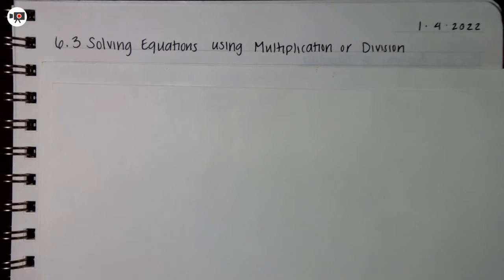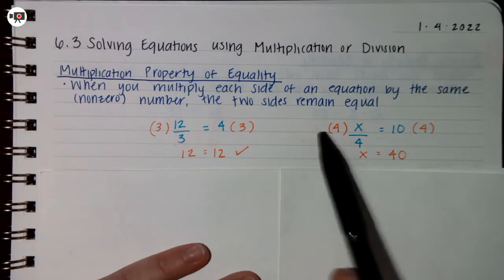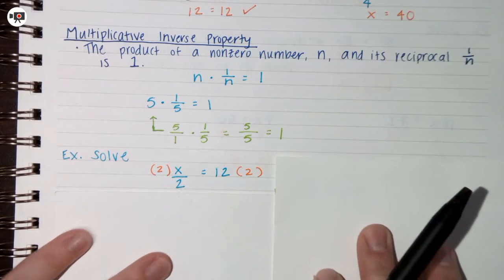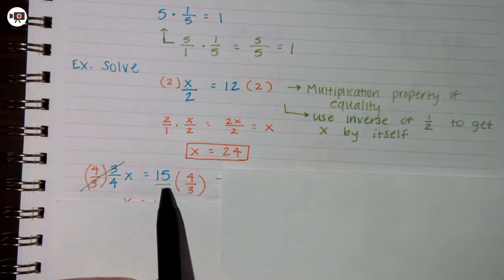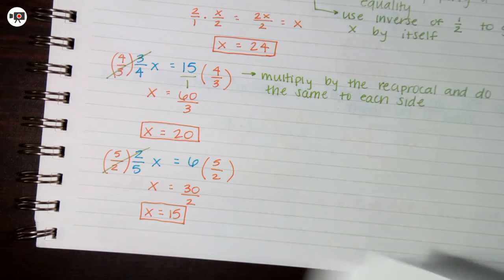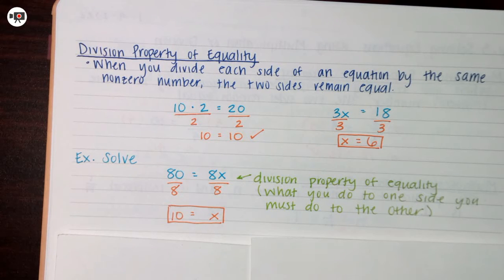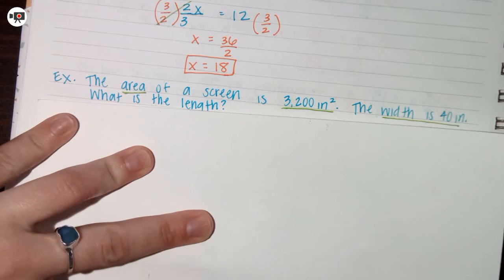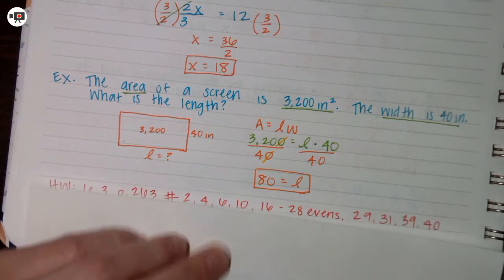6.3 Solving Equations Using Multiplication or Division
6th Grade: 6.3 Solving Equations Using Multiplication or Division